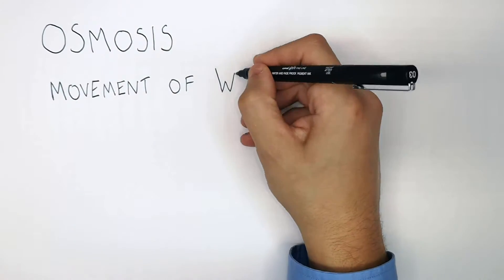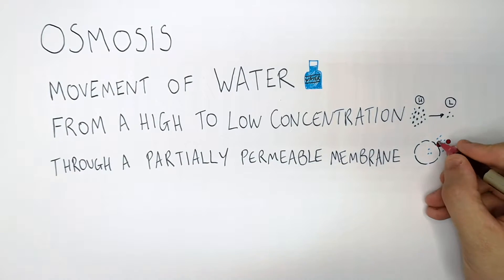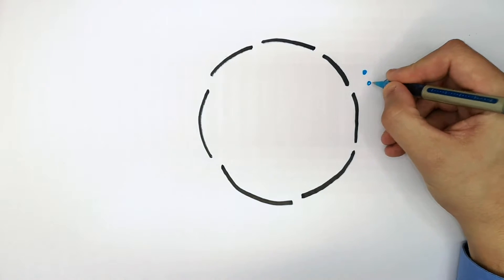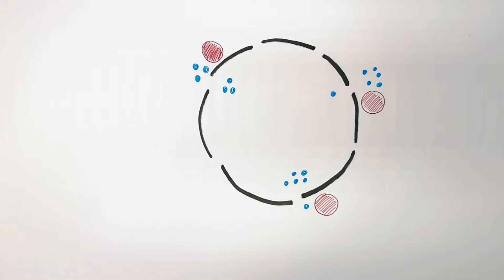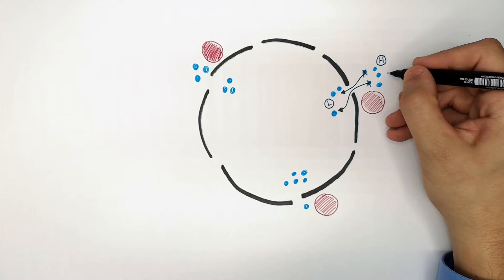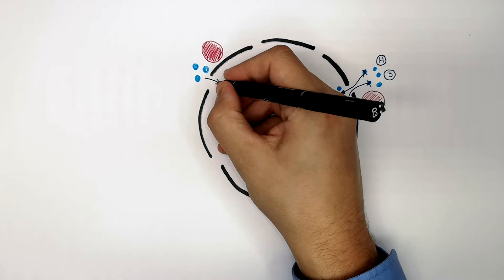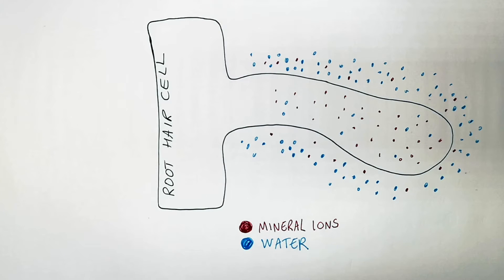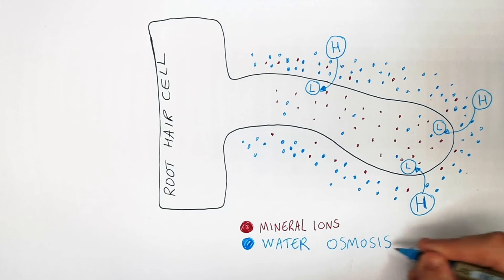GCSE Biology – Osmosis Explained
GCSE Biology – Osmosis Explained (Definition, Examples & Exam Questions)
This GCSE Biology video explains osmosis clearly and simply for exam success.

In this video, GCSE students learn what osmosis is in GCSE Biology and how it differs from diffusion and active transport. The lesson explains osmosis as the movement of water molecules across a partially permeable membrane from a dilute solution to a more concentrated solution. Students learn how to describe osmosis using correct scientific terminology, how it affects plant and animal cells, and how to apply this knowledge to common exam-style questions.

This video is designed for GCSE Biology revision and supports students studying AQA GCSE Biology, OCR GCSE Biology, and Edexcel GCSE Biology. It is suitable for Year 9, Year 10, and Year 11 students and covers a core topic in cell transport.

Students will develop understanding of osmosis, partially permeable membranes, concentration gradients, turgid and plasmolysed plant cells, and common GCSE Biology exam questions involving cell behaviour.

GCSE Biology exam topic: transport in cells.
Supports AQA, OCR, and Edexcel GCSE Biology revision on osmosis, diffusion, concentration gradients, and cell membranes.

Related topics include diffusion, active transport, required practicals on osmosis, plant cells, animal cells, and surface area to volume ratio.